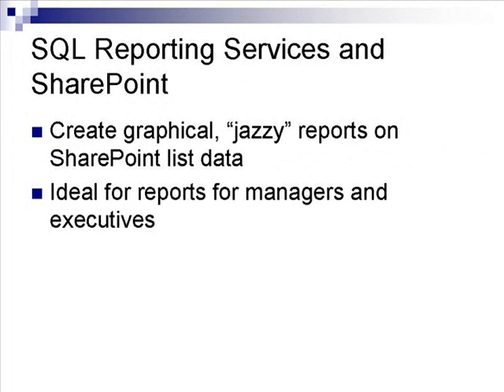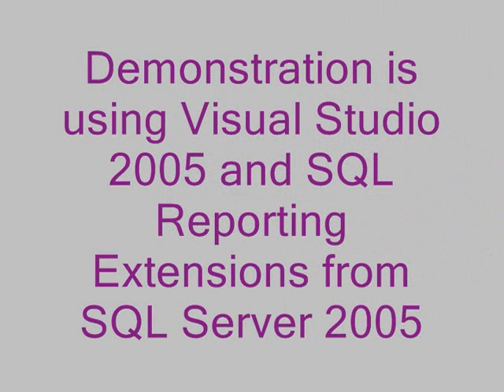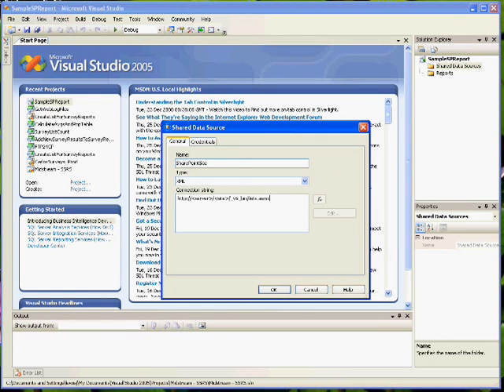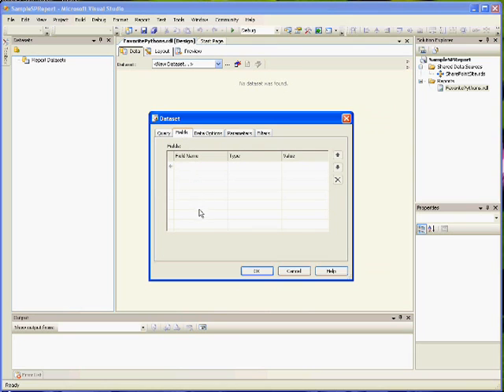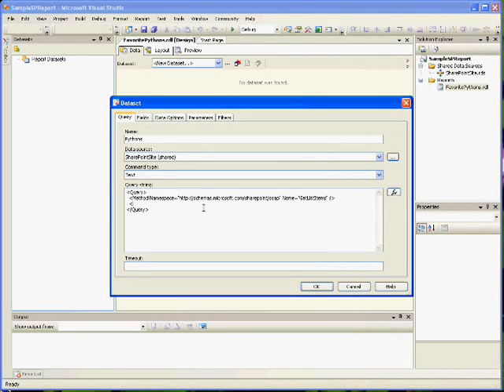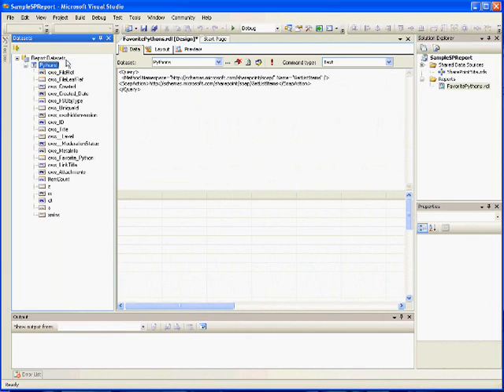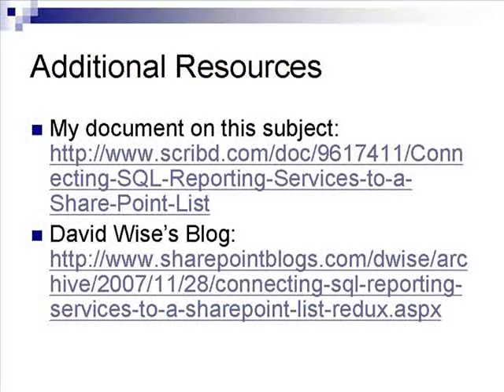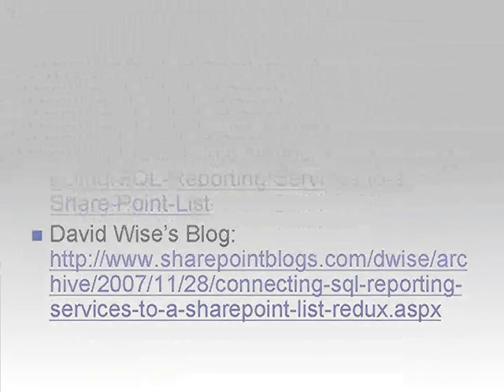Tutorial: Connecting SQL Reporting Services to a SharePoint List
This video is a demonstration on how to connect SQL Reporting Services to a SharePoint list.